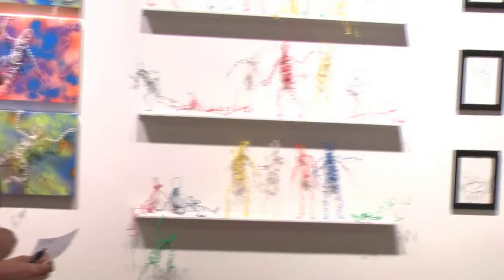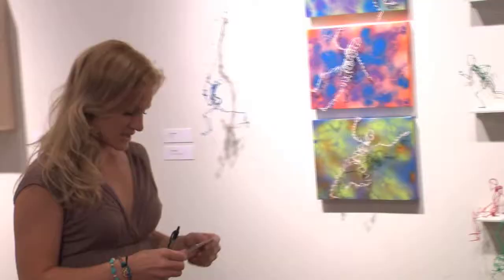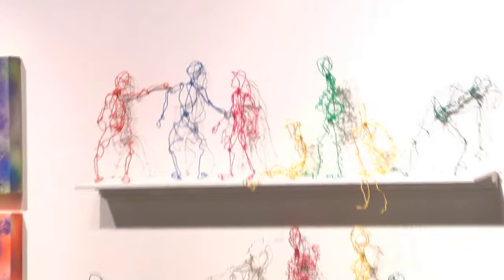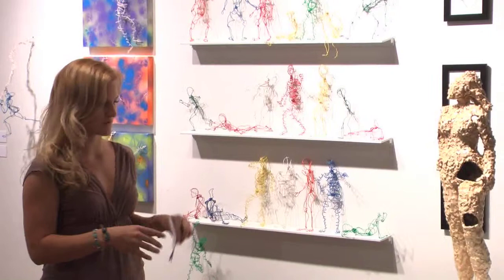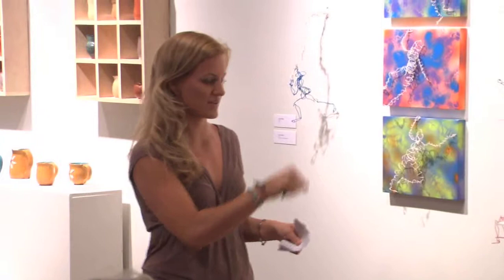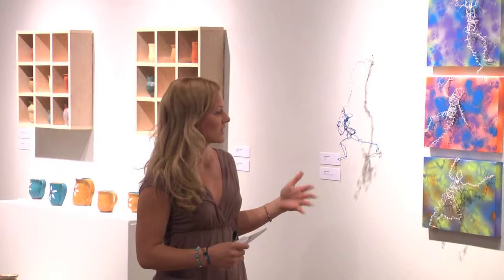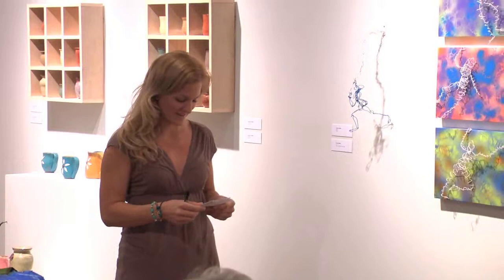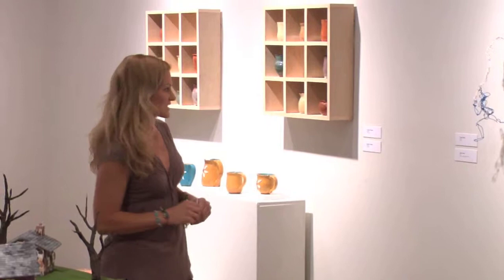Art - Capstone 2011 - Casey Bialek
Casey Bialek presents her senior project.